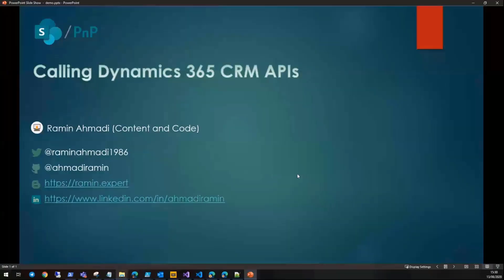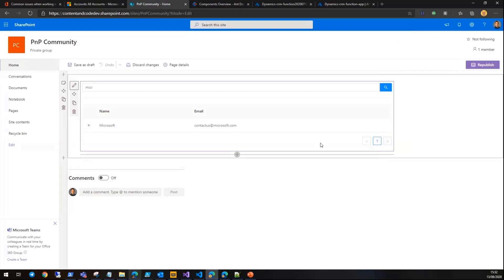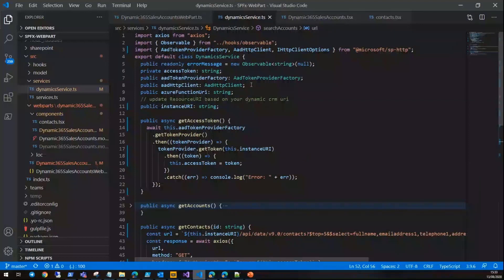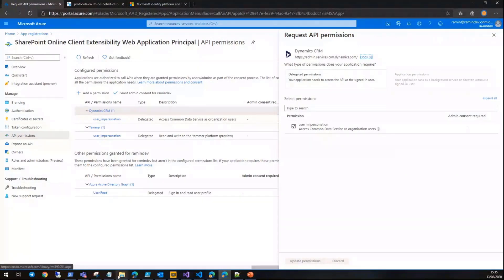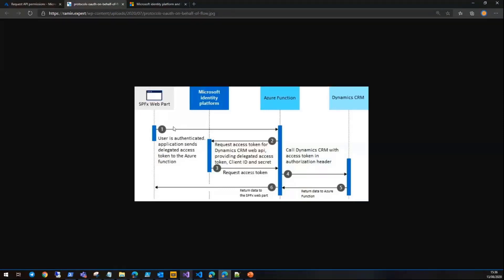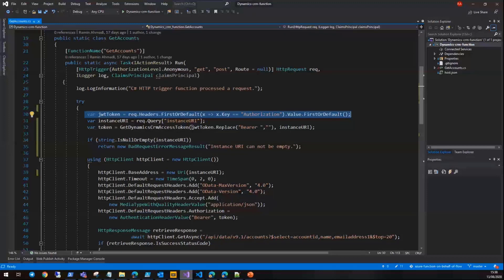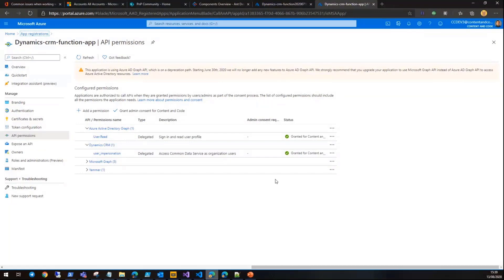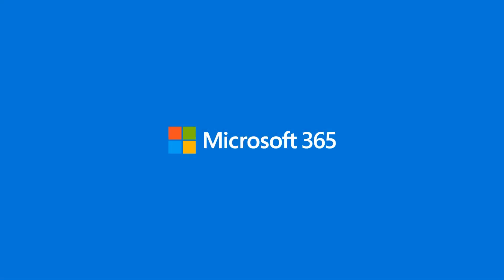Calling Dynamics 365 CRM APIs from SharePoint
In this 11-minute Developer - focused demo, Ramin Ahmadi delivers a demo about a SPFx web part used for finding contacts aligned to an account or team in Microsoft Dynamics 365 CRM and steps viewers through the authentication path to retrieving this information.  The flow includes a secured Azure function, getting an access token from Microsoft Identity Platform and calling Dynamics APIs using User Impersonation permissions.   The Web part has 3 properties and React hooks increase readability.  This PnP Community demo is taken from the SharePoint Framework and JavaScript Special Interest Group (SIG) – Bi-weekly sync call recorded on August 13, 2020.

Demo Presenter:  Ramin Ahmadi (Content and Code) | @raminahmadi1986